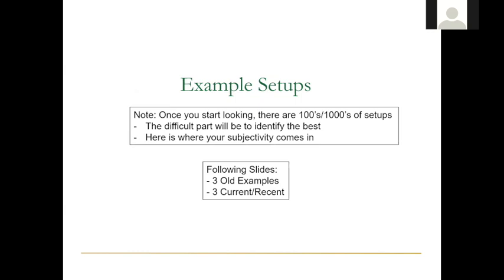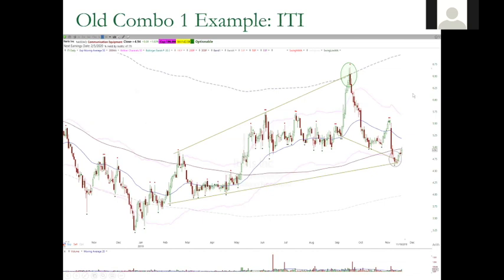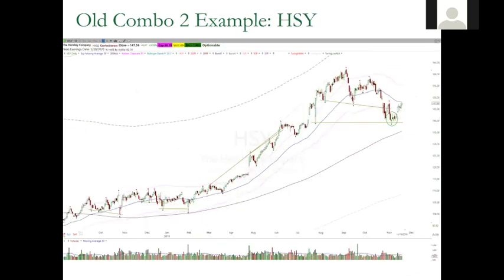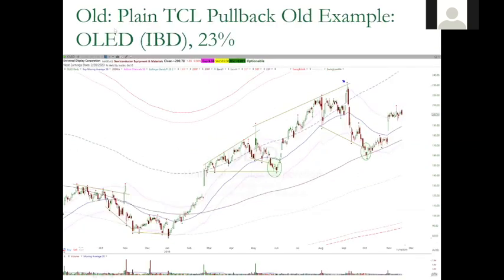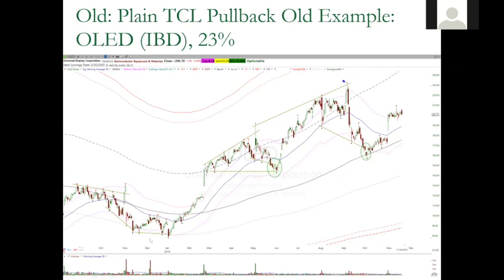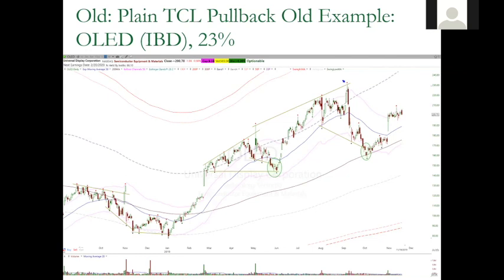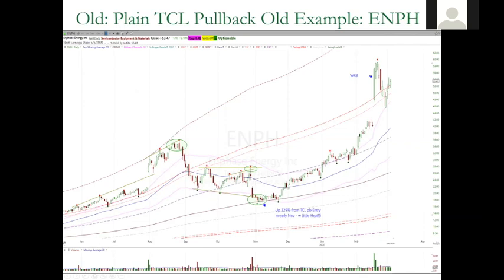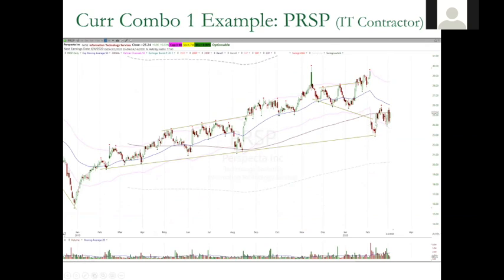SMT Mar 2020 Advanced 00 53 46 01 06 04